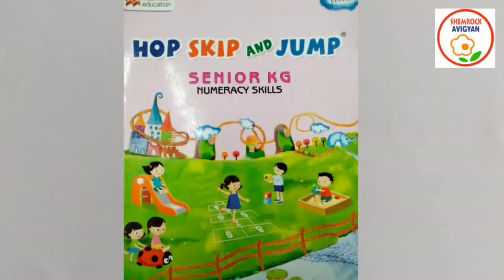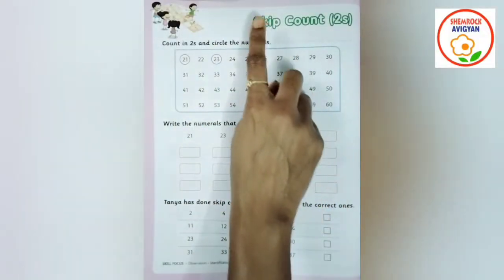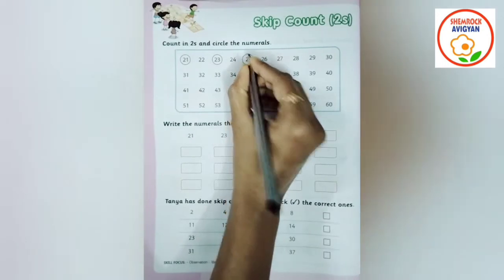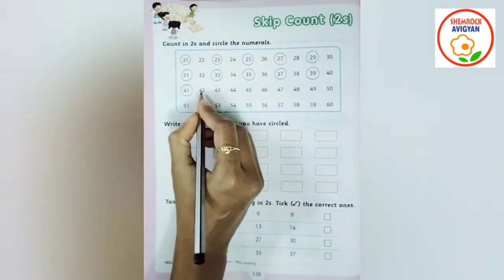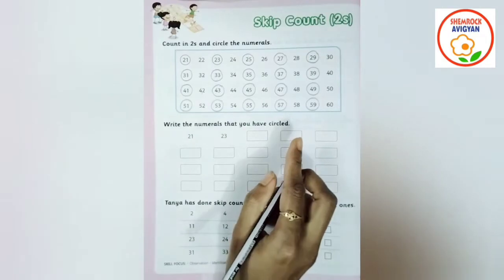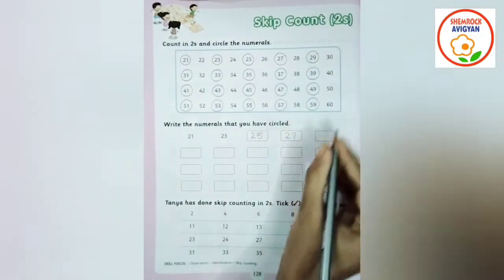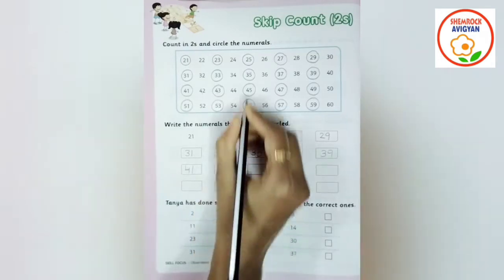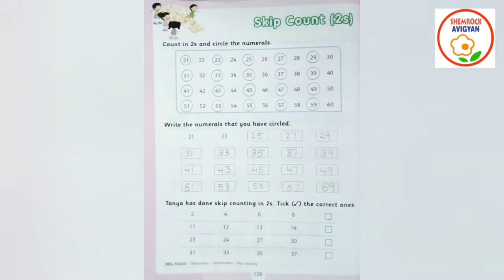ShemLessons (Numeracy Skills-128)